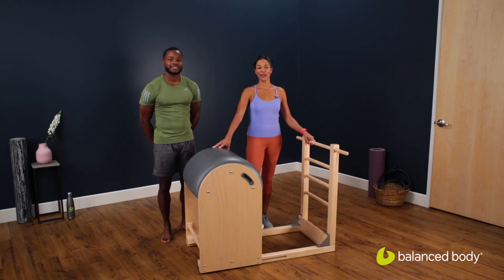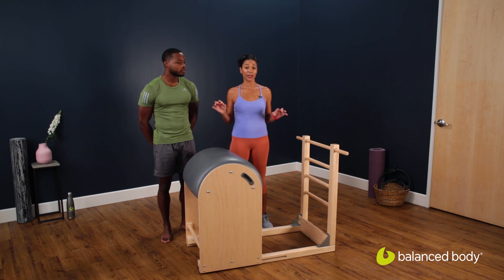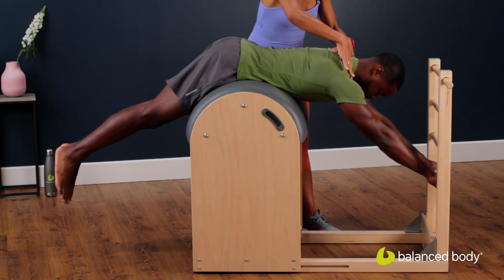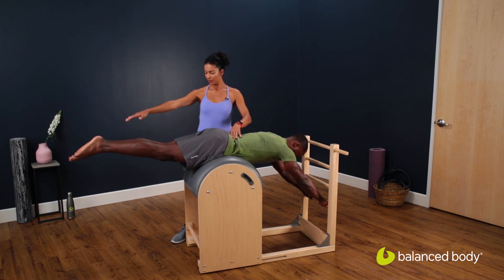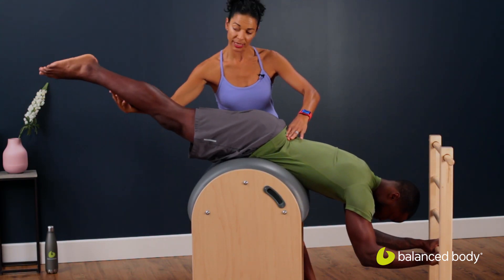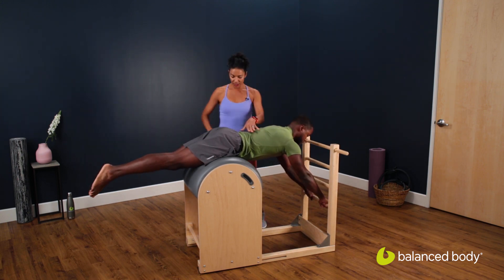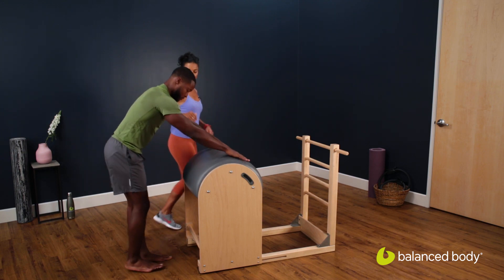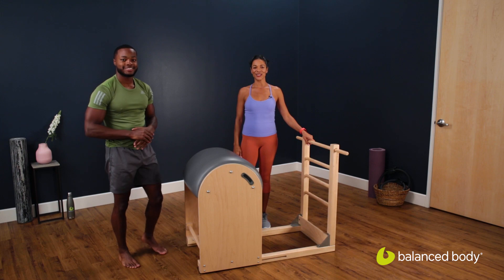Variation of Grasshopper Using the Ladder Barrel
Join LaBriece Ochsner as she guides us through a variation of Grasshopper on the Ladder Barrel.